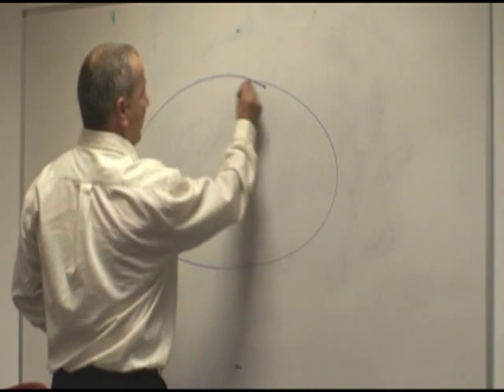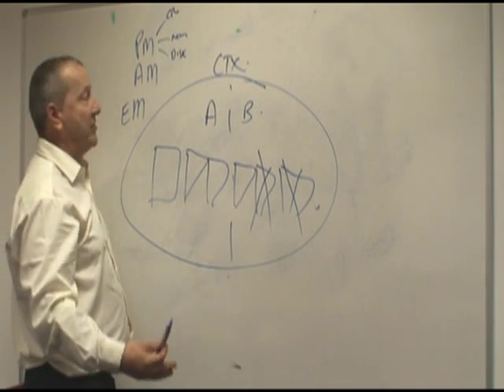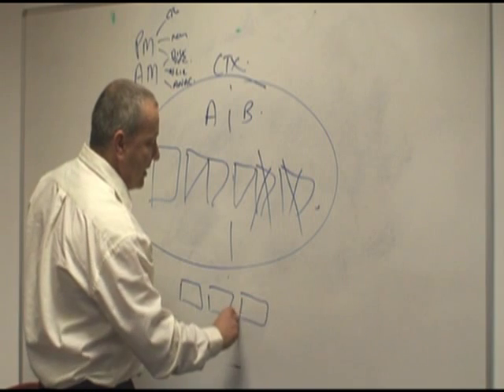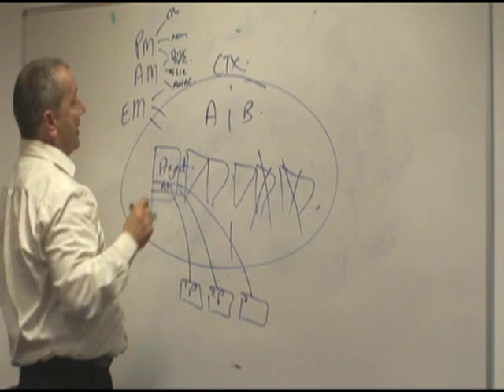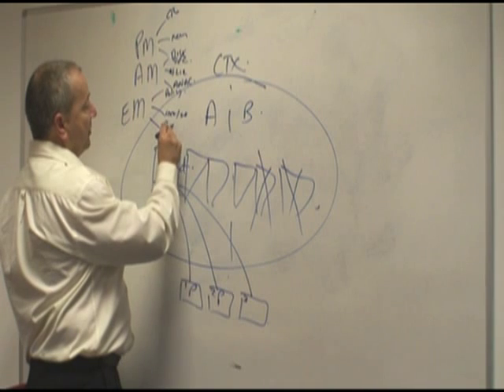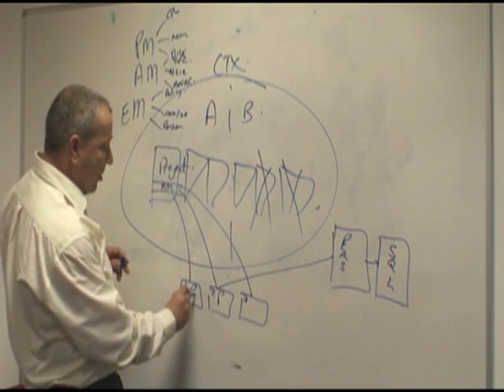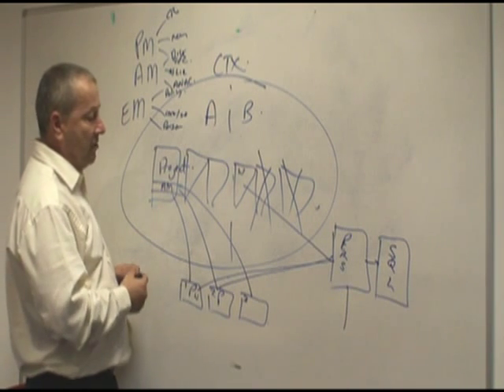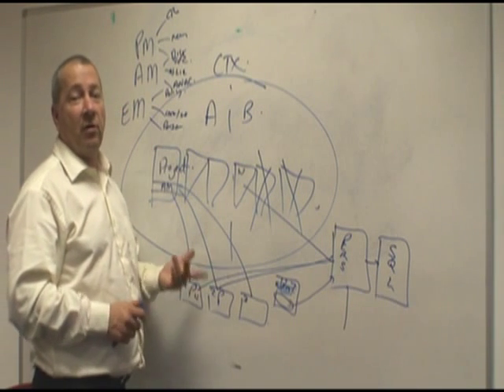AppSense User Environment Management in a Citrix XenApp Environment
AppSense is key to many of the worlds largest Citrix environments, Shane Wescott, pre-sales manager, AppSense APAC, discusses using AppSense in a Citrix XenApp environment.

AppSense Application Manager - Block 100% Unuathorized Applications

AppSense Performance Manager - Many CPU, Memory and Disk I/O to improve performance and server capacity

AppSense Environment Manager - Replace troublesome Roaming Profiles and Logon Scripts

Further information on AppSense for Citrix XenApp can be found